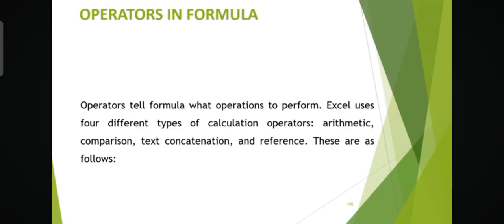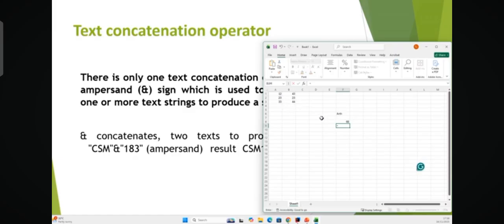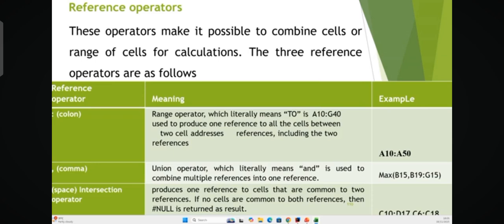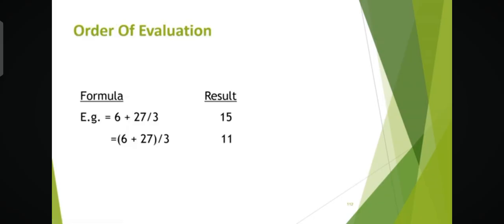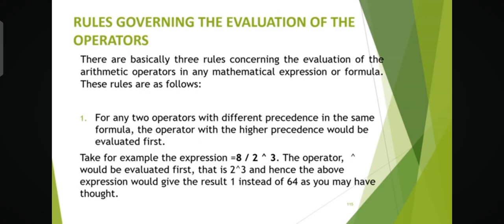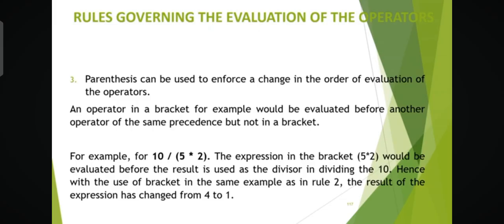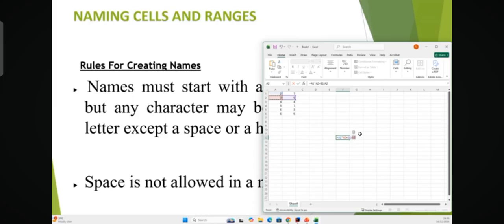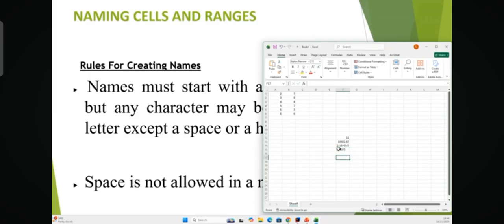COMPUTER APPRECIATION/Lecture 4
Computer
Computer Appreciation
CSM
Cell Reference
Microsoft Excel
PowerPoint
excel
spreadsheet